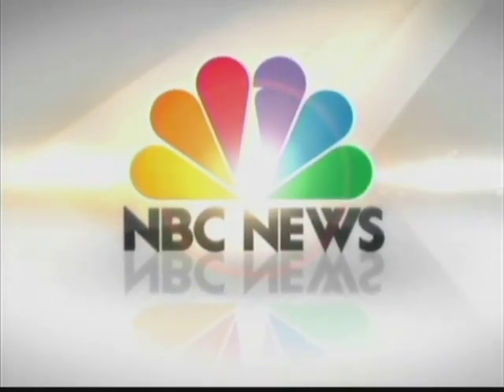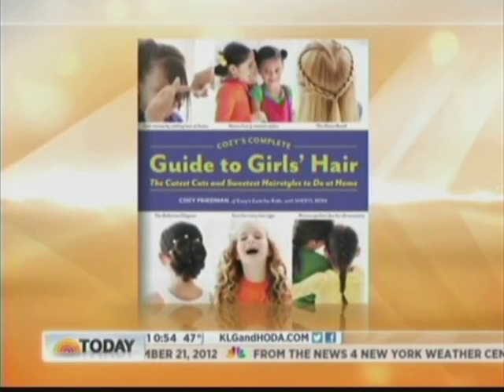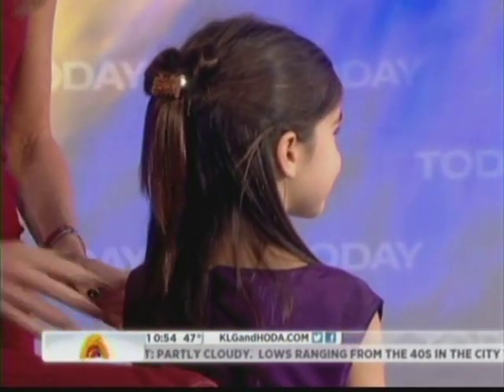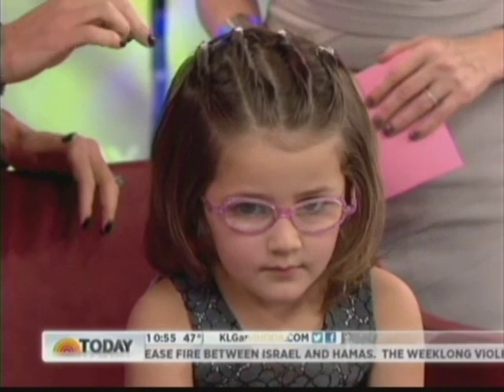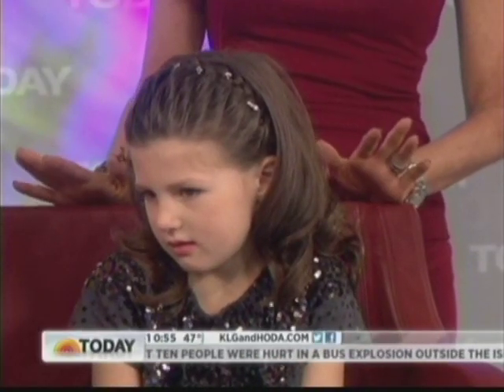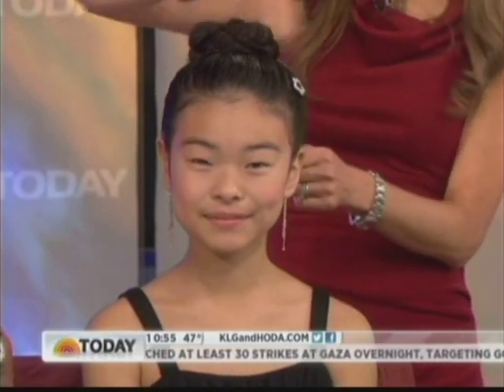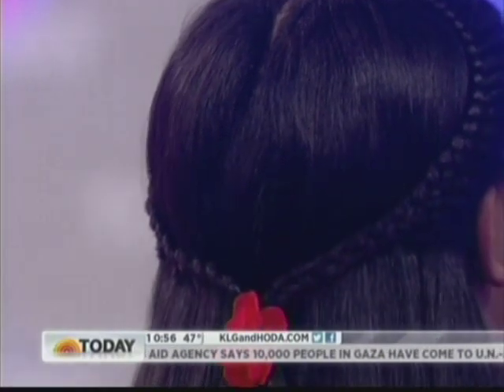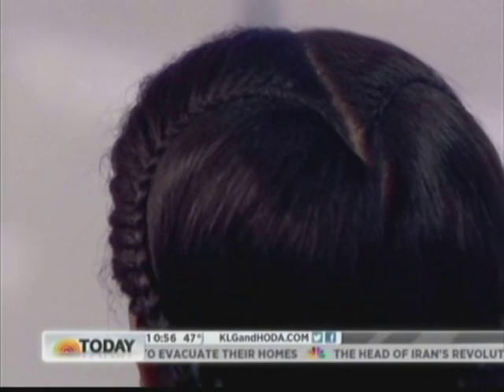How to Make Pretty Holiday Braids and Hair Styles for Girls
Learn how to create fun and pretty braids, buns, twists and other festive styles for your girl. This video was shot at the TODAY show in NYC with Cozy's Cuts for Kids. Cozy demonstrates the videos and suggests bows, clips and other items to accessorize each look. This is just one of the many fun style features MomTrends Editor, Nicole Feliciano, shares each day with her readers. This video make hair styling simple and fun. Your daughter will look great for her next party, concert or big event.

mom trends, mom bloggers, fashion, talk, style, holiday, moms, tips, easy hairstyles, braids fashion help, how to do hair, how to braid, party, dressing, getting dressed up, cozy, cozy's cuts for kids